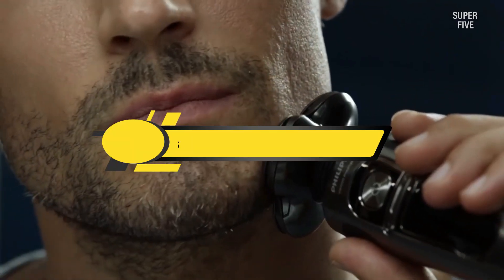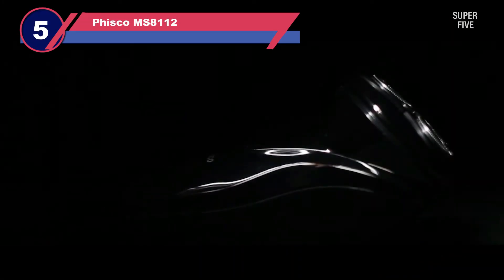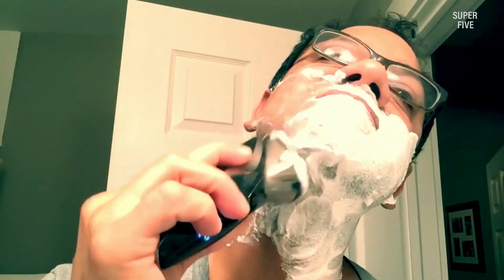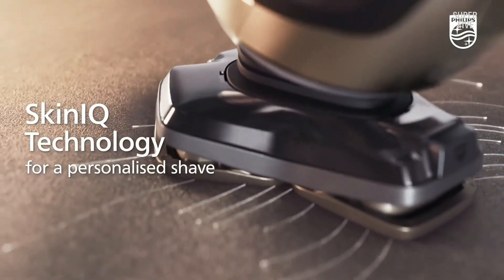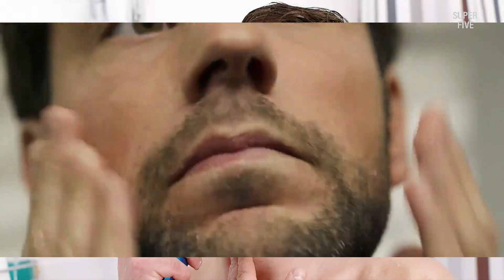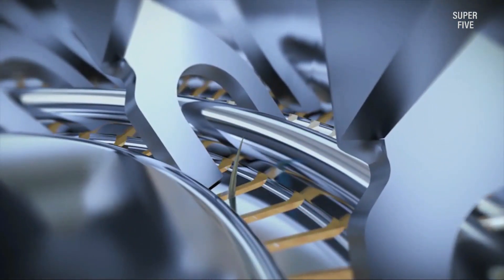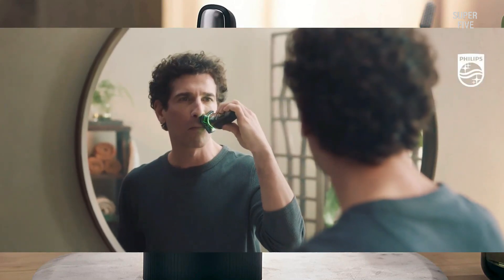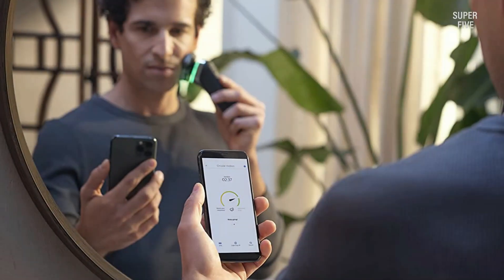Best Rotary Shavers of 2025 [Updated]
Are you thinking of buying the Best Rotary Shavers? Then the video will let you know what is the Best Rotary Shaver on the market right now.

Initially, they have worked with tons of traditional  best budget rotary shaver. However, finally, they narrow down the list with the five top-notch products by considering the design, features, usability, and overall performance.

To provide you the best rotary shaver reviews, our team never forgets to check the record of the manufactures. That’s how we have chosen the top rated best rotary shaver that you can rely on. Let’s dive into the video reviews to get your best desire products.